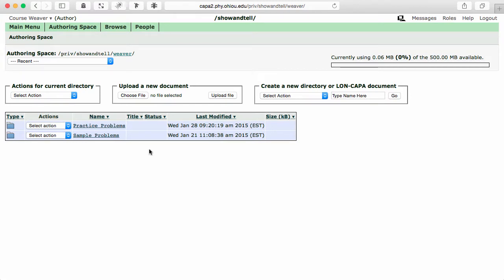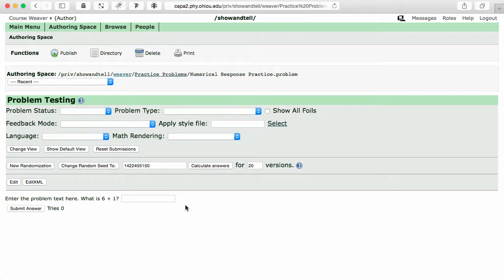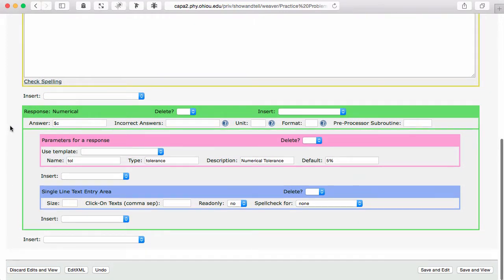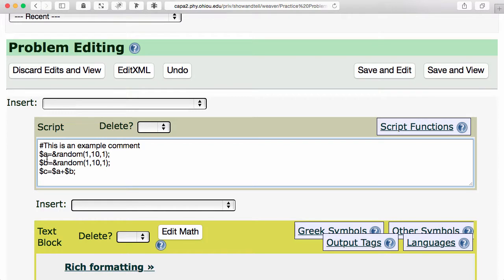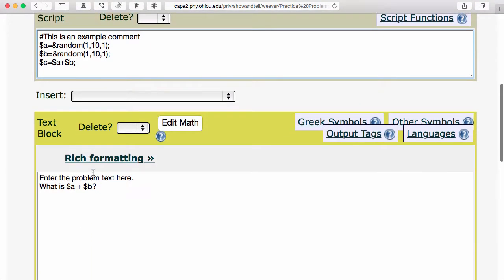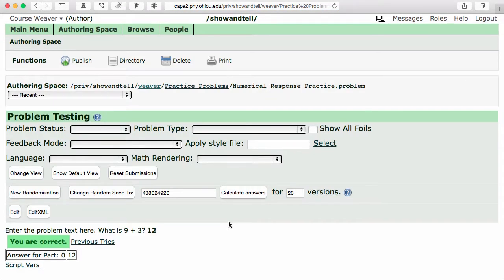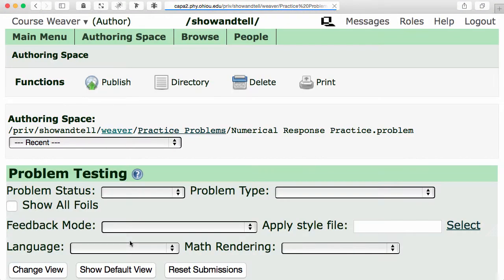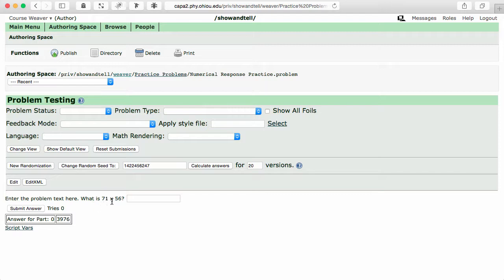LON-CAPA Authoring #6: Creating a Simple Numerical Response Problem